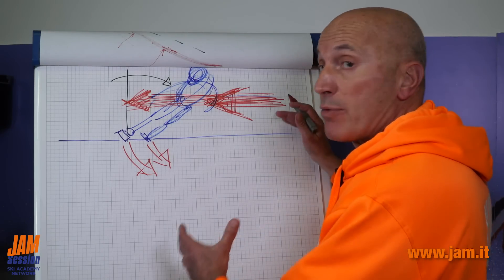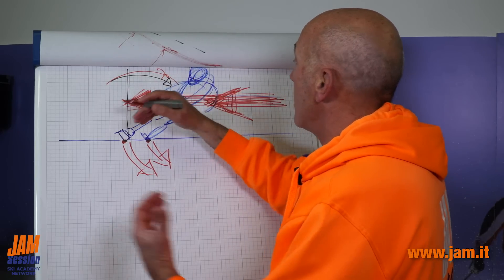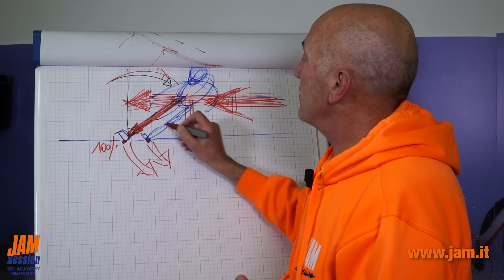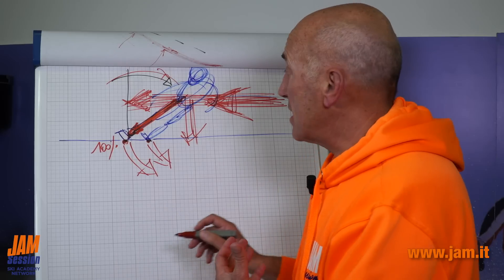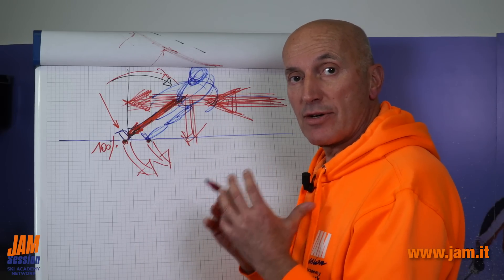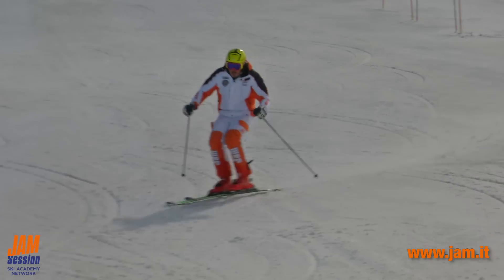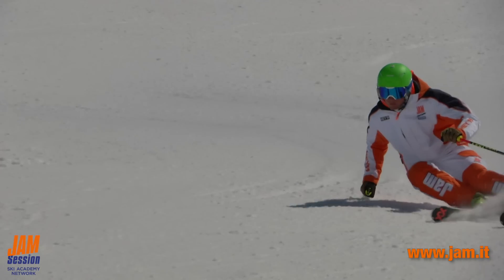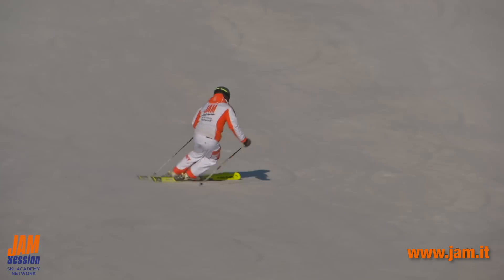Corso di sci Check Point 2019 - 05 Forze assiali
Check Point 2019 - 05 Forze Assiali

l 100% delle forze vanno sulla gamba esterna alla curva, poi ci sono altre forze che sono le forze a taglio, ma queste le vedremo in un'altra puntata.